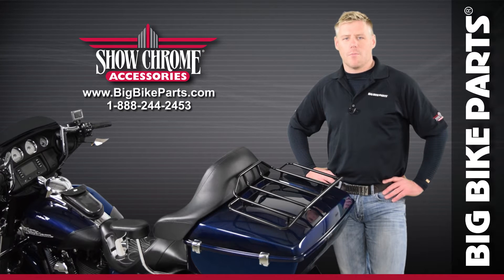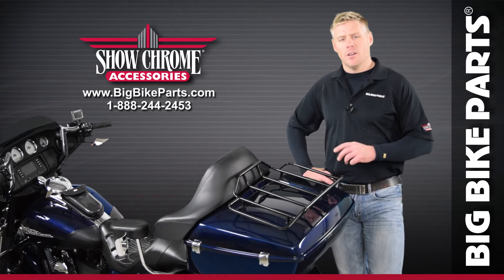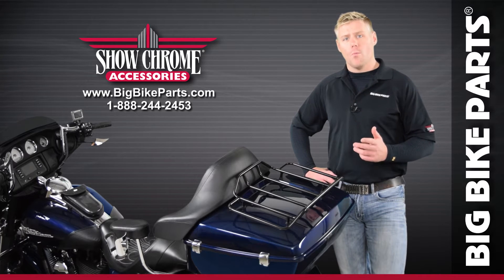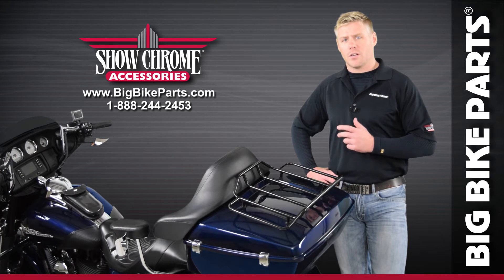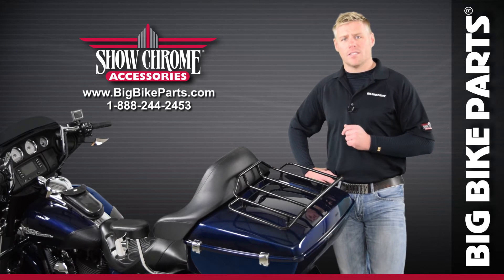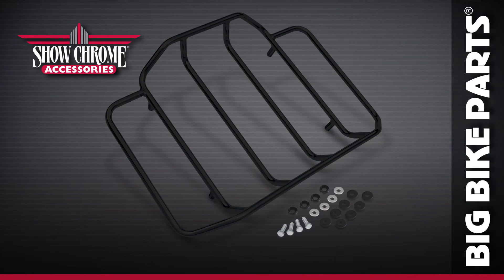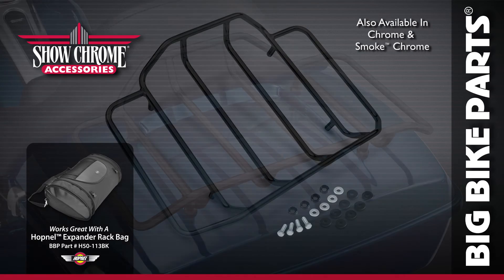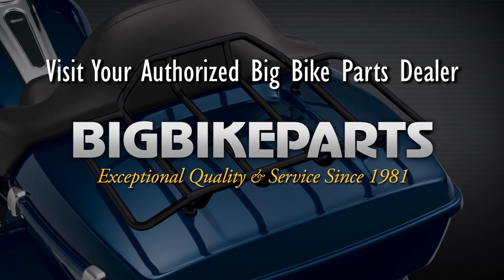Black Satin Luggage Rack for Harley FLH Tour Trunk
Big Bike Parts® leads the way again, with 36 years of delivering the industry’s best chrome finishes, they also offer many accessories in Black Satin finishes.  Their popular Deluxe Trunk Luggage Rack for the Harley FLH tour trunk is no exception, with current productions in chrome and Smoke™ chrome, they now offer a Black Satin finish.  The same generous rack size of 20 ¼’’ x 14’’ accommodates large luggage tour bags from both Hopnel™ and Ultragard™.  For Harley FLH tour-paks 1980-current.
Black Satin Deluxe Trunk Rack
Part # 91-306BK